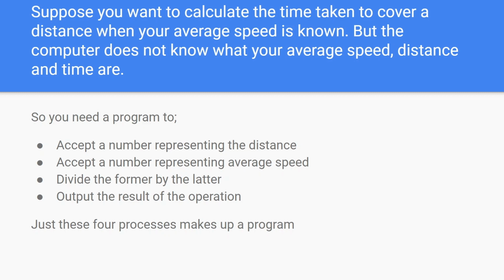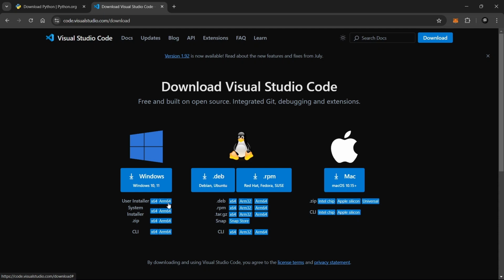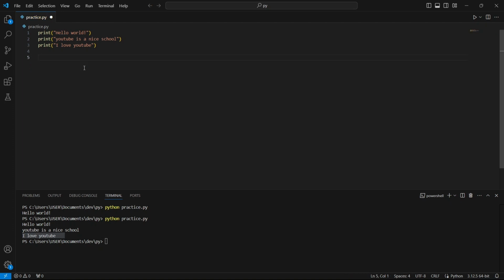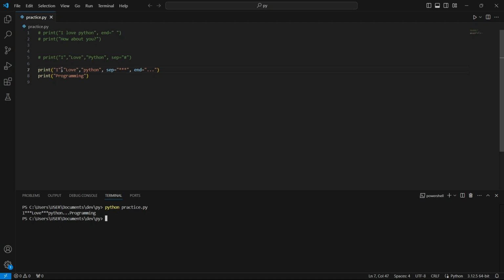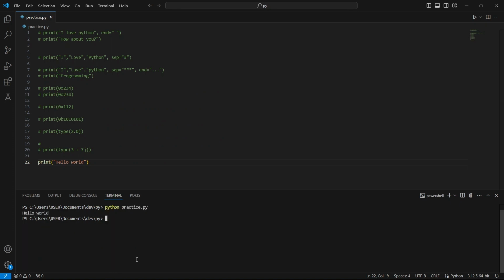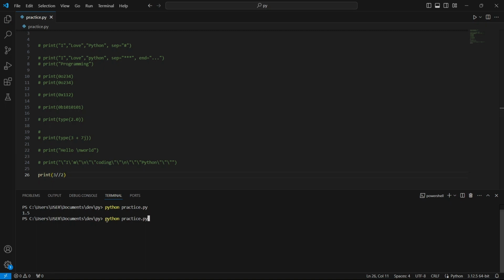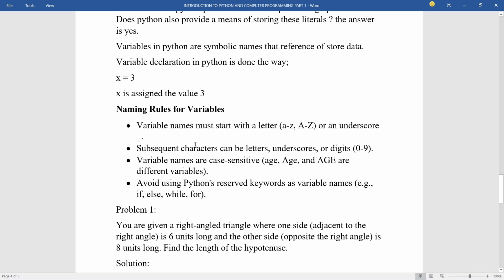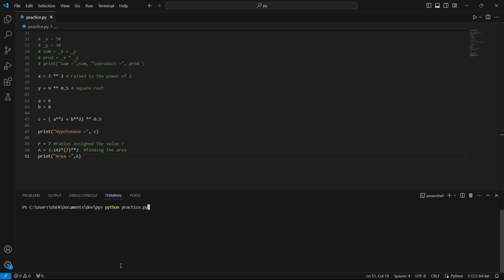INTRODUCTION TO PYTHON & COMPUTER PROGRAMMING TUTORIAL PART 1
The course below teaches explicitly about the Introductory part of python

The course is a three part course and part 2 and part 3 will be released soon